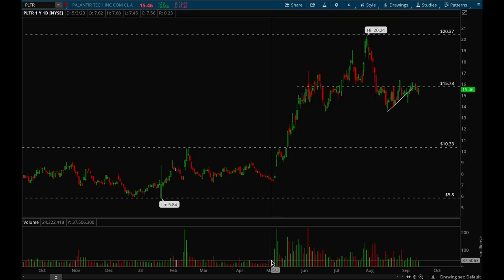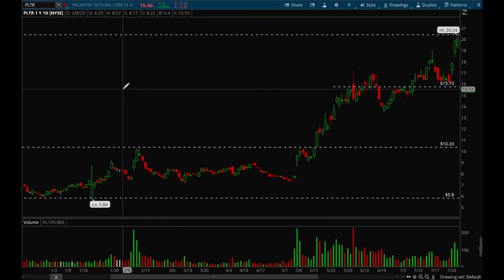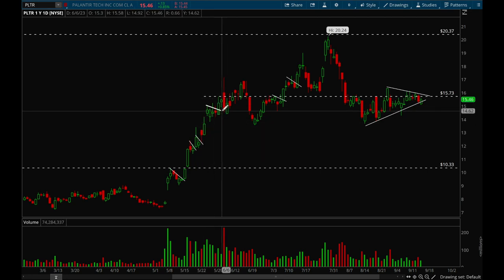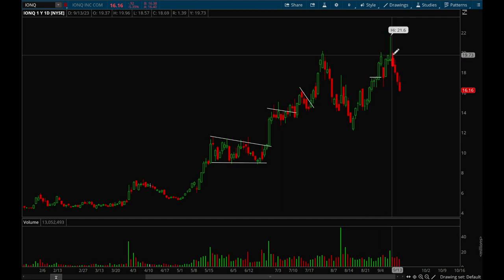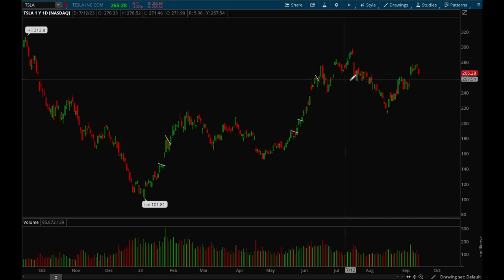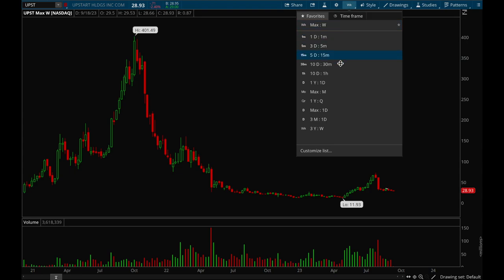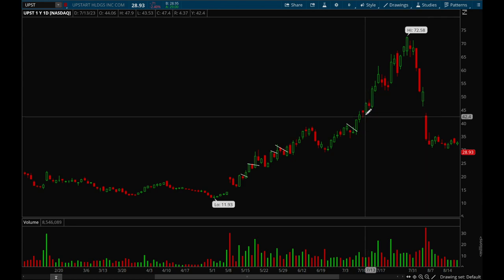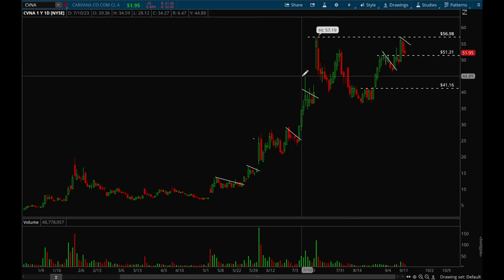2023's Hottest Trading Opportunities: Analysis, Insights, and Strategies | Xtrades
In this video, Hydra goes over some of the year's best opportunities and analyzes the setups and strategies that could have been used to position into those big winners! Enjoy!

 / xtradesofficial
Check us out on FB:

0:00 - Start
1:00 - PLTR
03:40 - IONQ
05:32 - TSLA
07:12 - IOT
8:41 - UPST
10:32 - CVNA